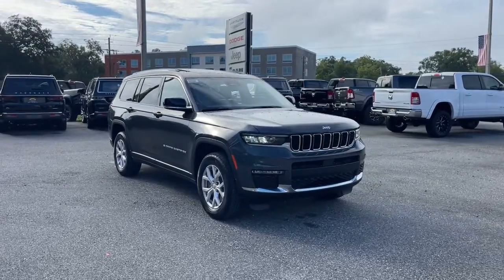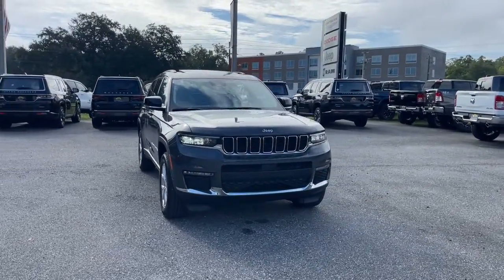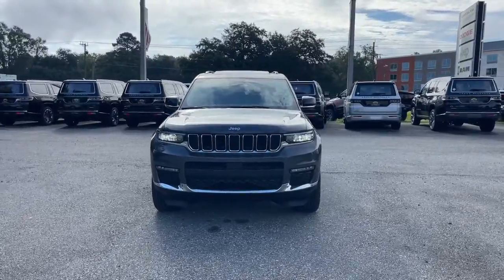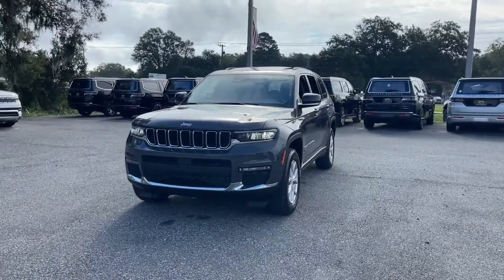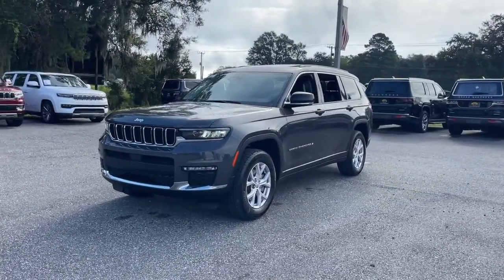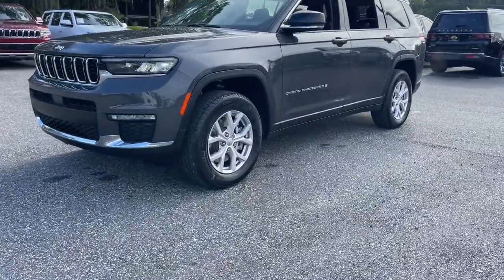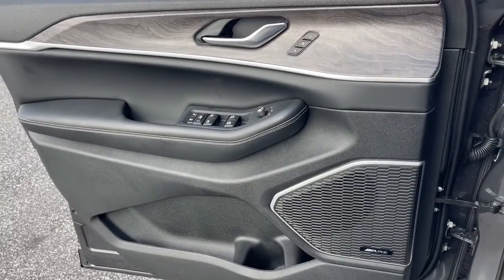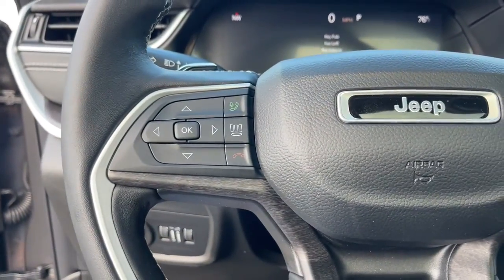2022 Jeep Grand_Cherokee_L Jacksonville, Orange Park, Gainesville, Ocala, Lake City, FL 567022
Baltic Gray Metallic Clearcoat New 2022 Jeep Grand_Cherokee_L available in Jacksonville, Florida at Murray CDJR. Servicing the Orange Park, Gainesville, Ocala, Lake City, FL area.

#{MAKE}
#{MODEL}
2022 Jeep Grand_Cherokee_L Limited - Stock#: 567022 - VIN#: 1C4RJKBG0N8567022

Murray CDJR
15160 US Highway 301 South

15 YEARS/150000 MILES OF WORRY FREE WARRANTY AT NO CHARGE!! Baltic Gray Metallic Clearcoat 2022 Jeep Grand Cherokee L Limited Priced below KBB Fair Purchase Price! Price Includes: $1500 - Southeast BC Bonus Cash SECNA. Exp. 09/06/2022